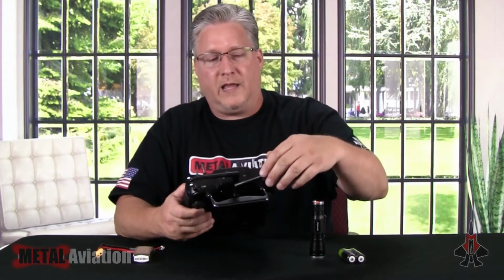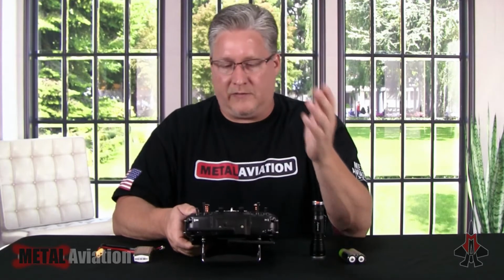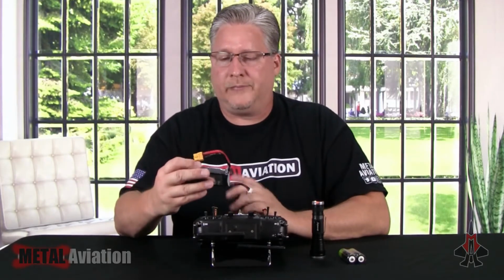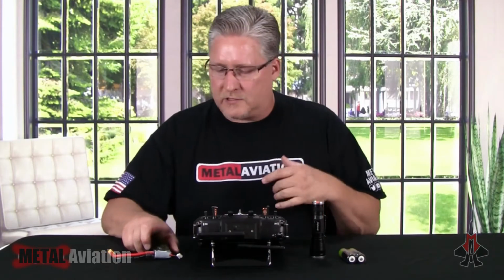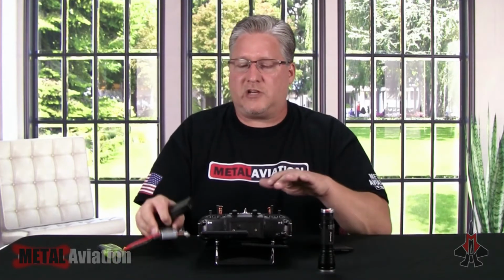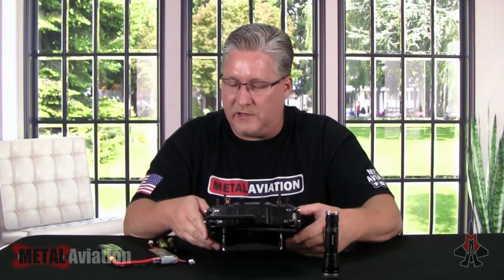Don't Over Pay For Batteries!!! - I WIN AGAIN!! - RadioMaster TX16S 18650 Battery Hype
I did it again!!  Good 18650 batteries at a great price!!  Quit overpaying for batteries.  Watch This Video!!!